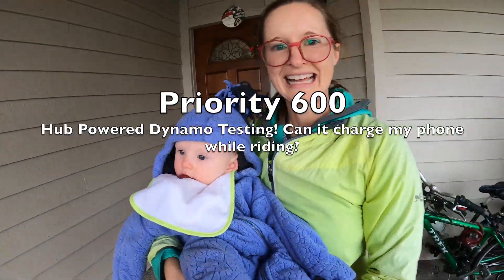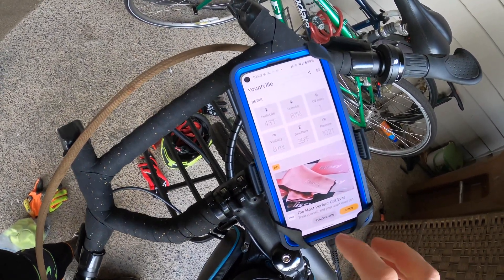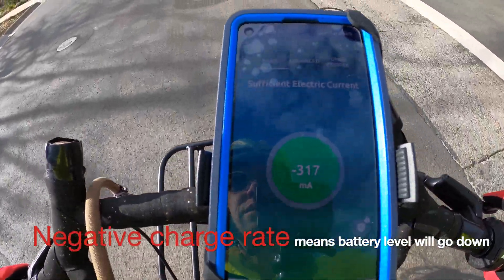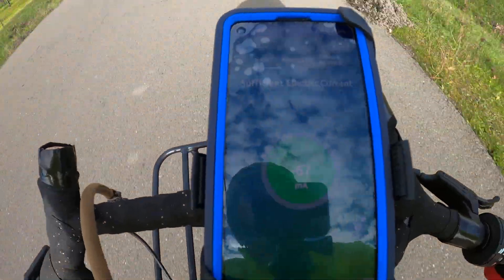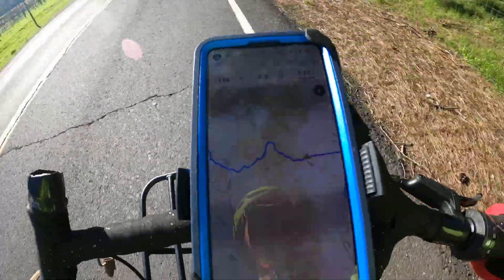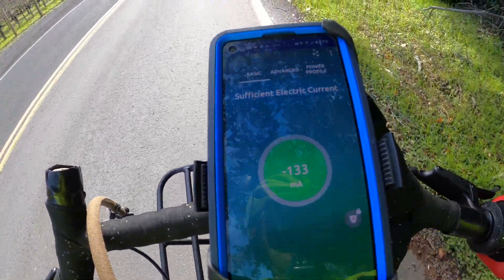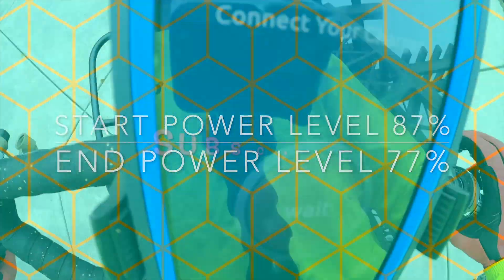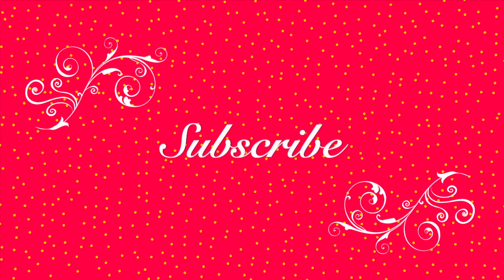Priority 600 hub powered dynamo. Will it charge a phone while riding?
Cables: Male Micro USB to female USB
USB to USB C

My #1 Book recommendation for folks that like working with bikes: Zen and the Art of Motorcycle Maintenance: An Inquiry into Values